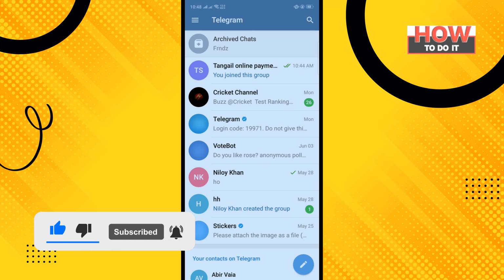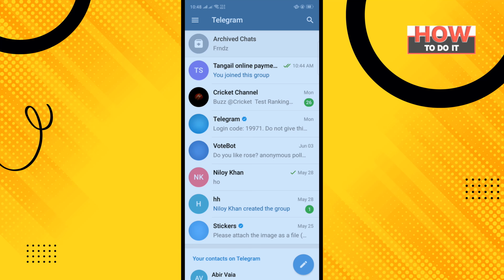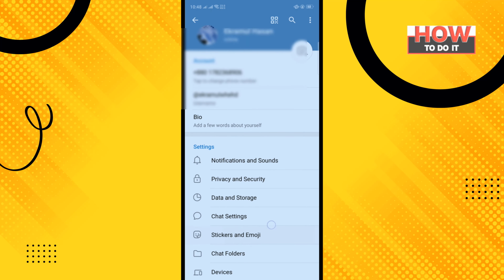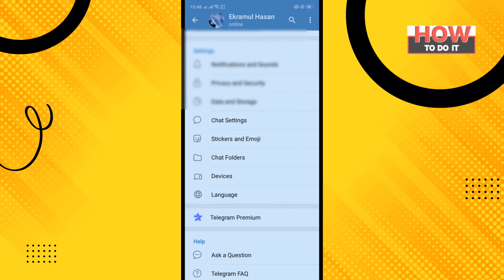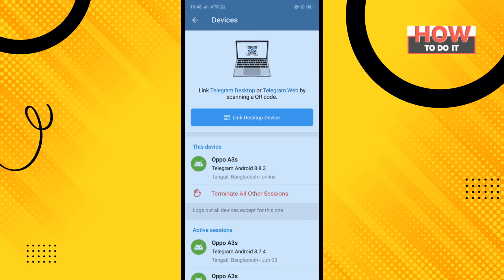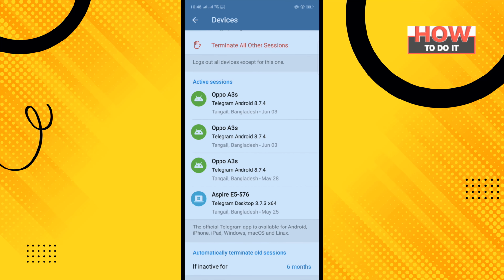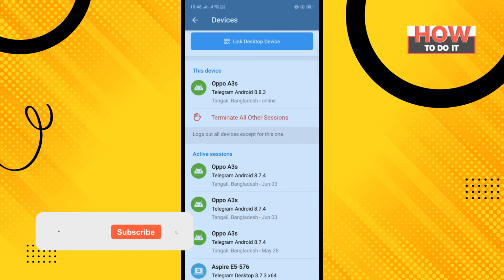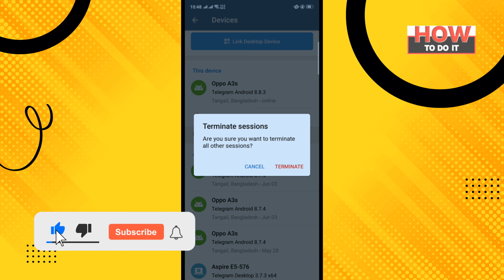How to Log Out Telegram Remotely from All Devices At Once | Skill Wave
To access this setting:
1.Open Telegram and tap on the three bars on the top left of the screen.
2.Tap Settings ► Devices.
3.Terminate any session you don't recognize or tap Terminate All Other Sessions if you only use one device.

▼ Related Keywords ▼
"how to log out telegram from another device"
"how to log someone out of your telegram account"
"telegram sign out of all devices"
"how to log out telegram from desktop"
"for security reasons you cant terminate older sessions from a device telegram"
"how to log out telegram from phone"
"telegram web"
"telegram device login"